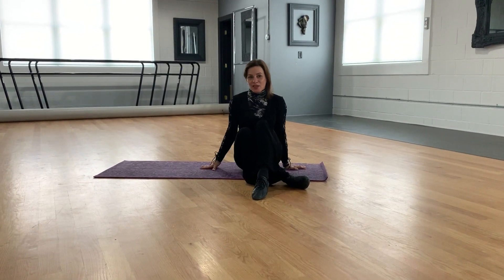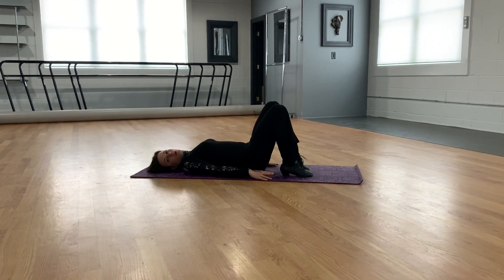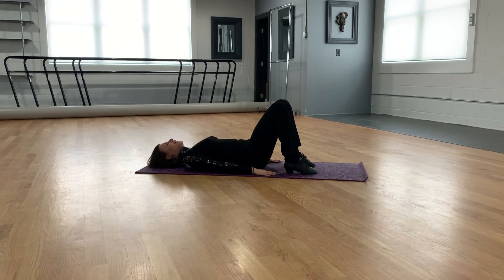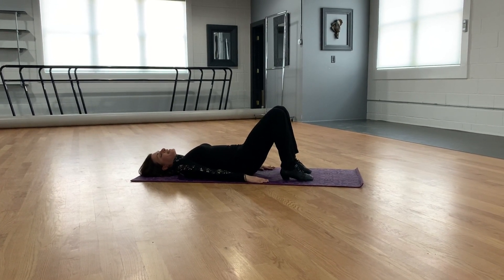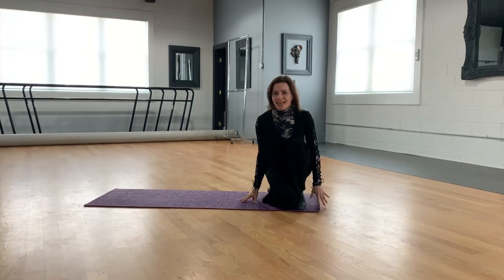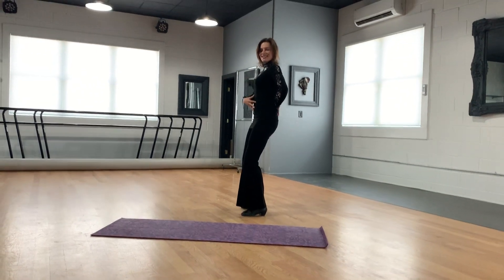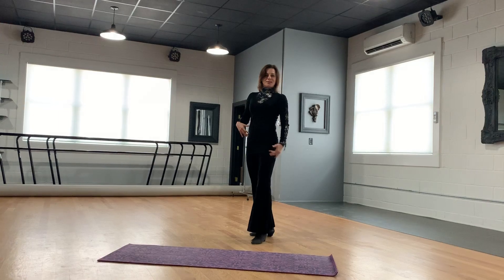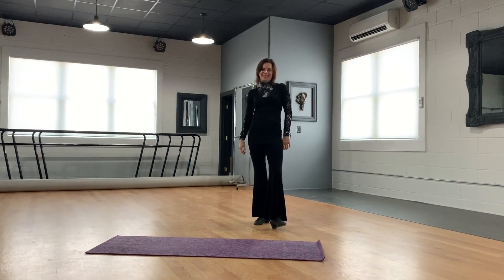Strengthening your back for ballroom and pendulum swing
Julia Mincheva demonstrates an exercise to strengthen your lower back, then shows how it can be used in the "pendulum swing" of standard and smooth ballroom. Julia, who has won championships throughout Russia and Europe, teaches here at Exclusively Dance Studios.